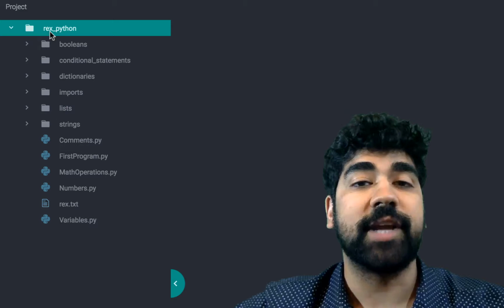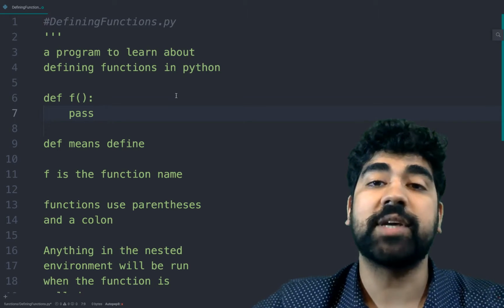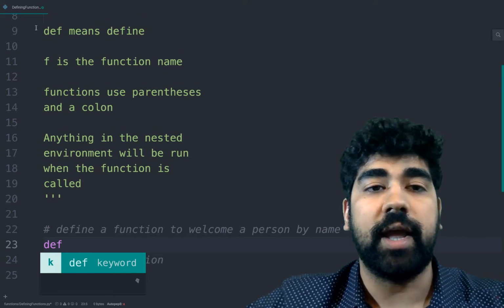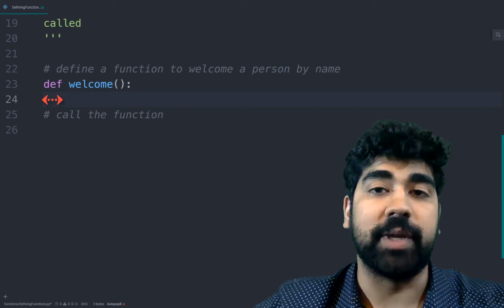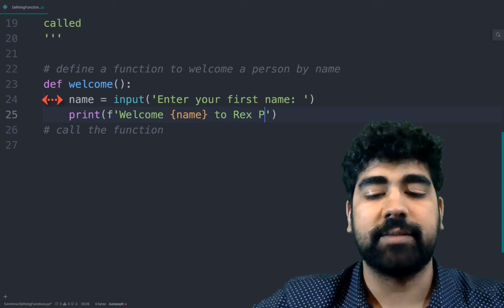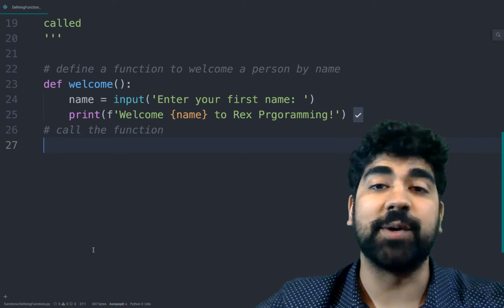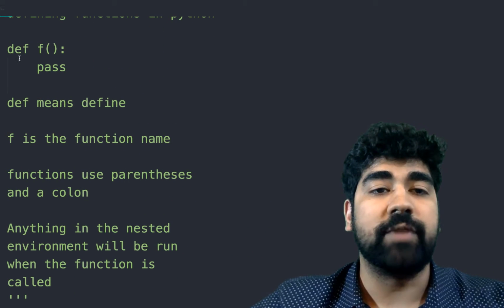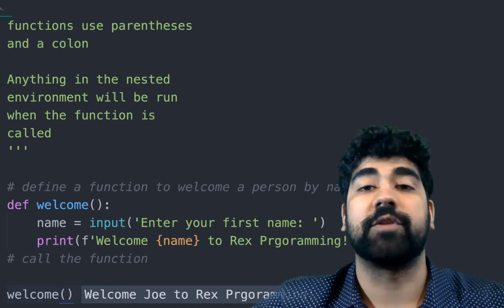Python Defining Functions